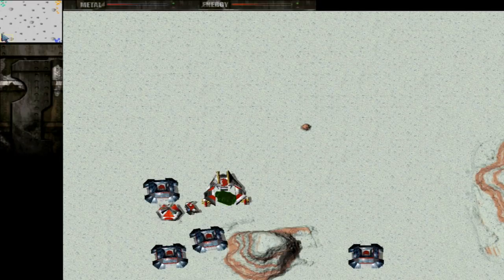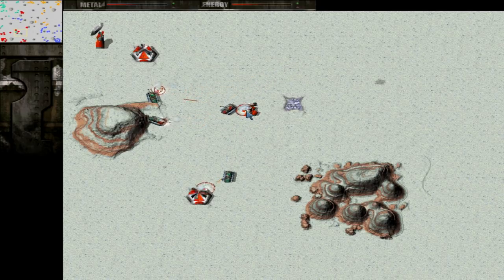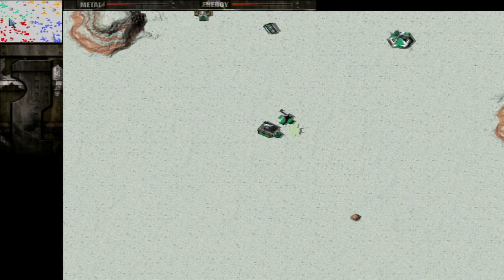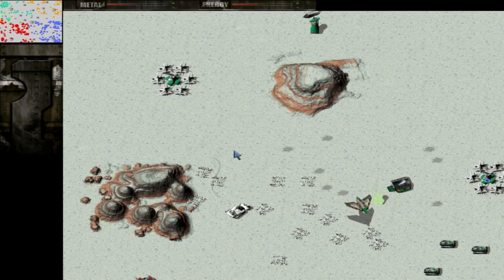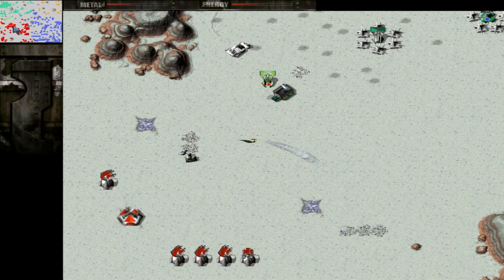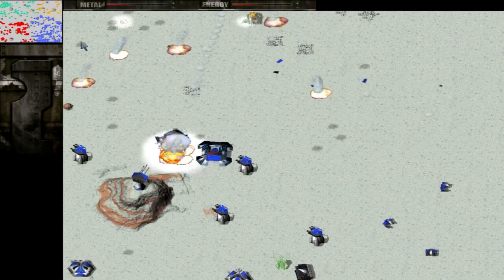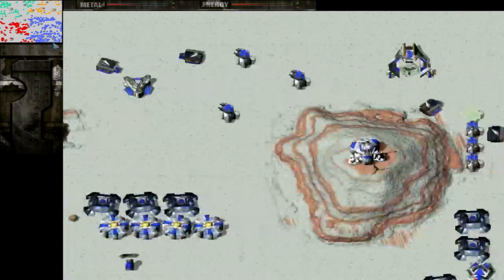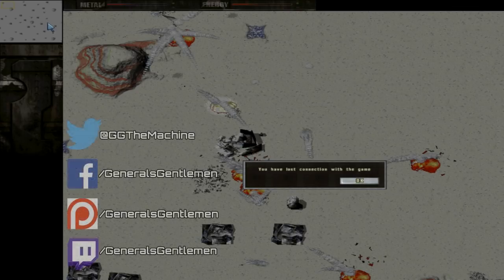[Total Annihilation] 2v2 Shoutcast: Dirty_Harry, Humans vs AFK_Krogenth, Race